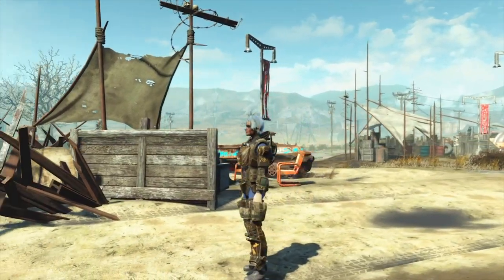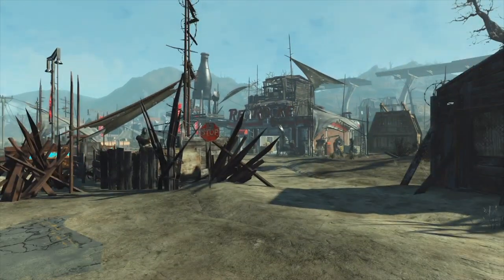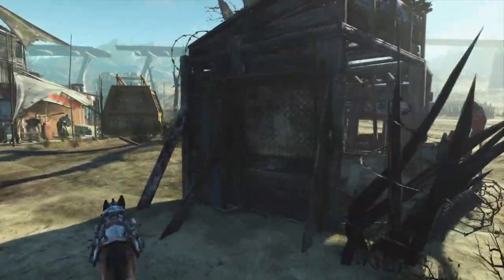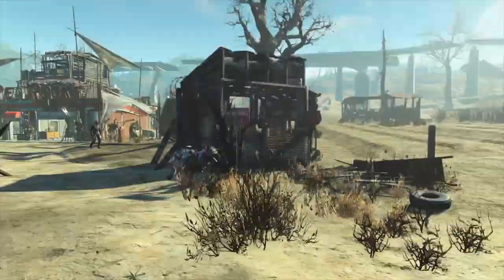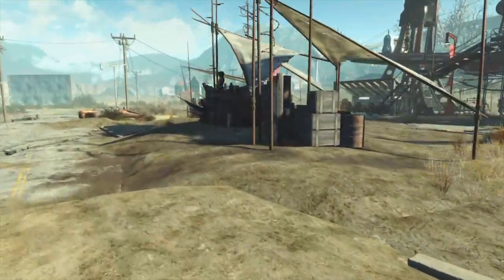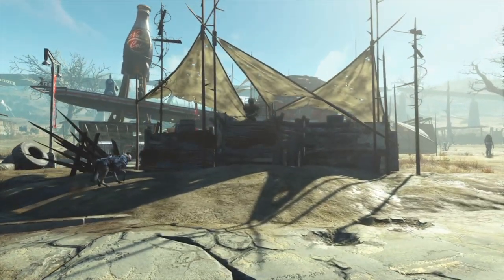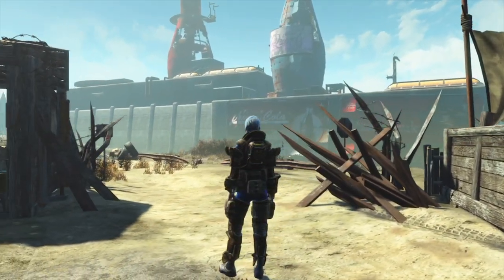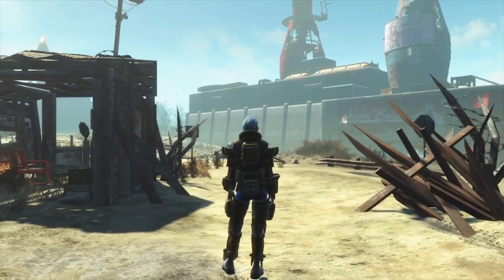Fallout 4 Settlement Build Ideas - Bunkers, Sentry Posts and Decoration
PS4, Mods used, OCDecorator, USO (unlock settlementobjects)

So I've been on a huuuuge fallout 4 binge of late and decided that after making this little place I would share it, hopefully inspiring some people to see past the horrible settlement design interface and into the creative side it brings to the fallout world. Comments and critique most welcome